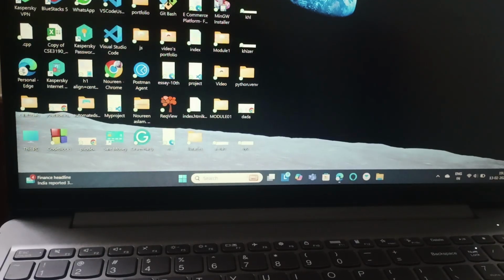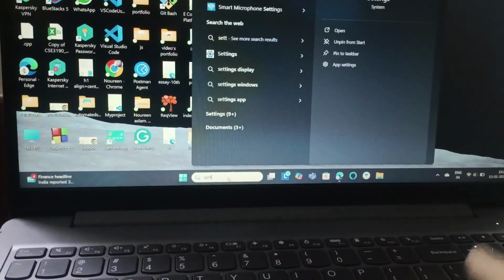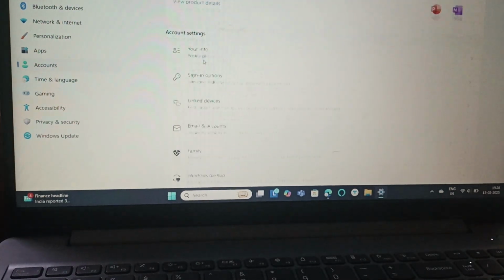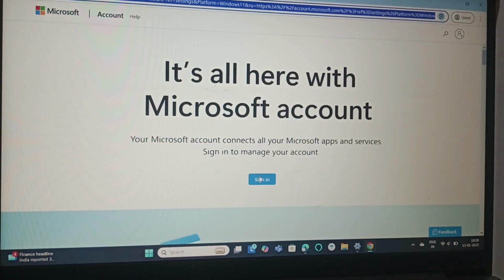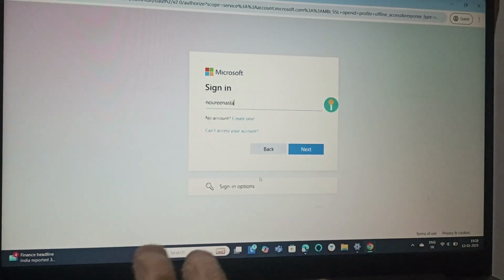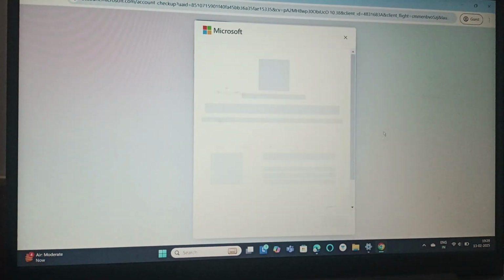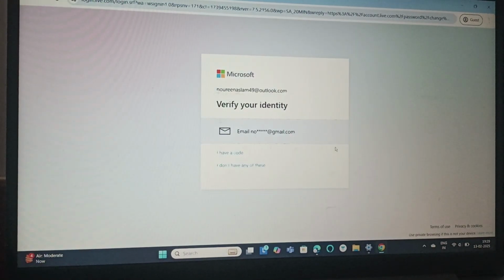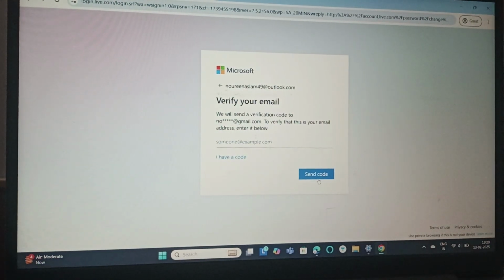How To Set Password On Lenovo Laptop Windows 11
In this informative video, we will guide you through the process of setting a password on your Lenovo laptop running Windows 11. Ensuring your device is secure is essential, and we will provide step-by-step instructions to help you create a strong password. Whether you are a new user or looking to enhance your security, this tutorial is designed to assist you in safeguarding your personal information. Join us as we explore the necessary settings and options available in Windows 11.

0:00 Introduction
0:19 Step1:- Using Settings
0:33 Step2:- Using Keys